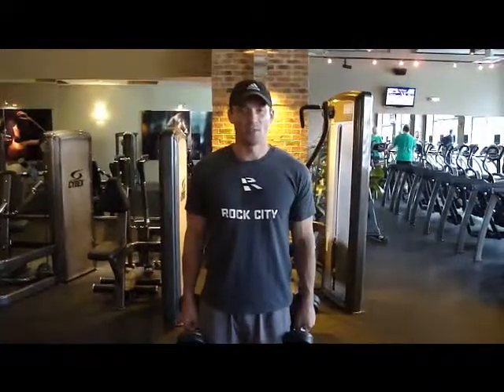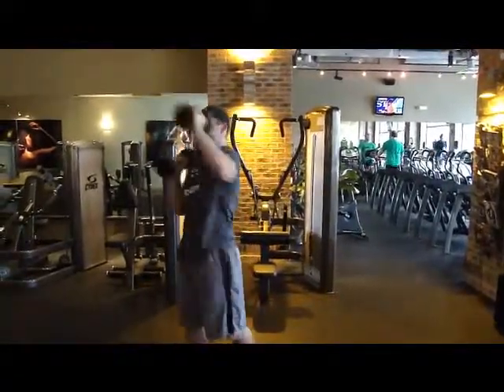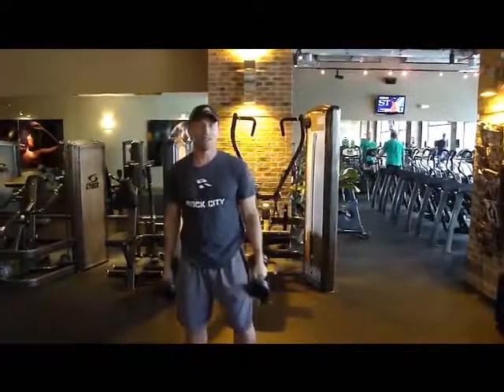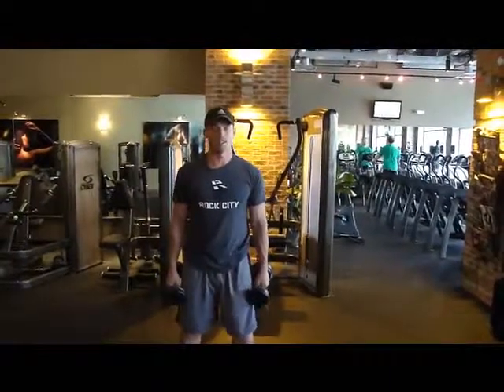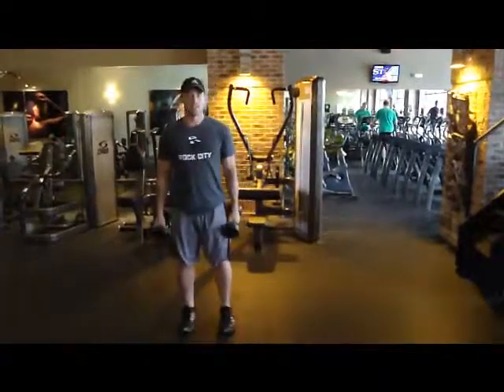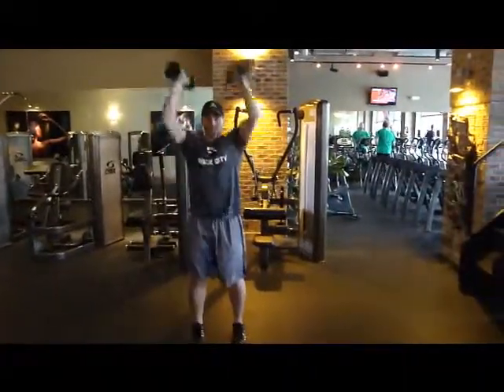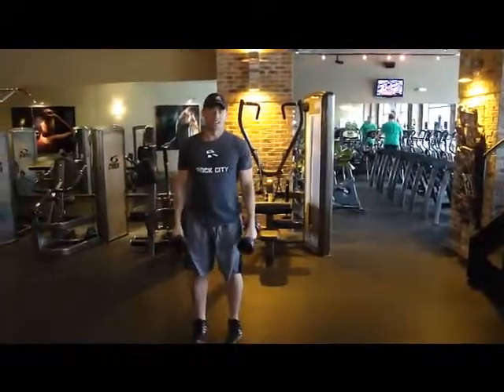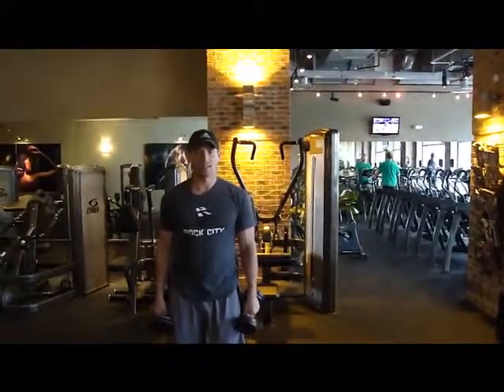Rock City Fitness Dumbbell Matrix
Eric Maust, owner of Rock City Fitness, demonstrate the dumbbell matrix.